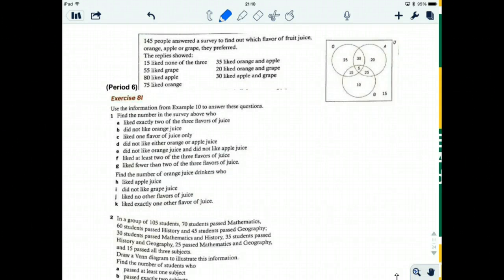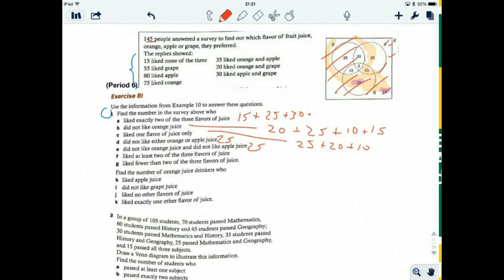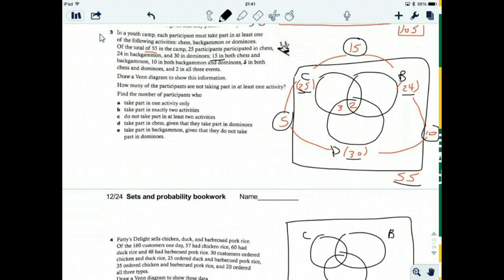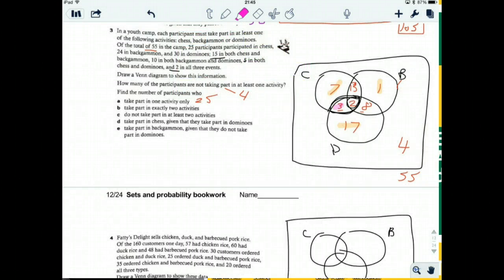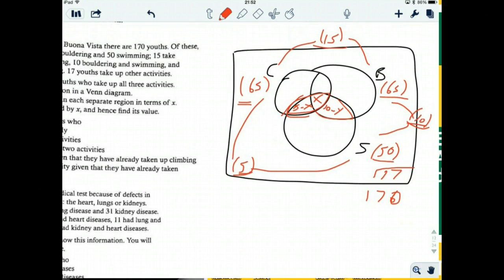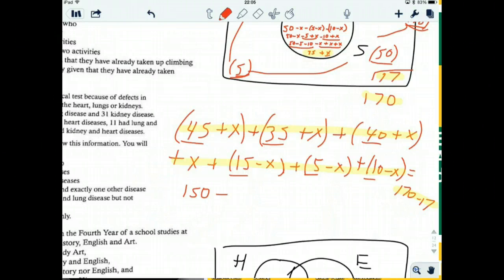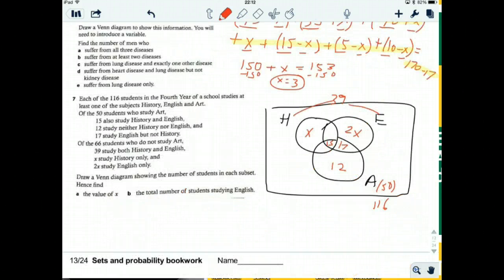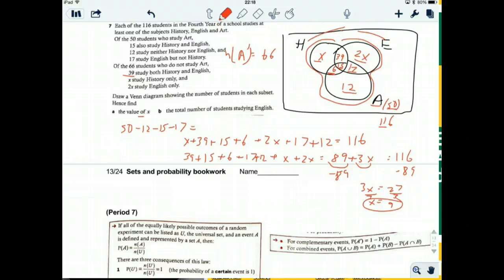MS SL 12 sets and probability p11-12 solutions